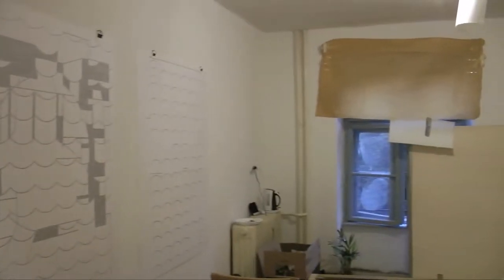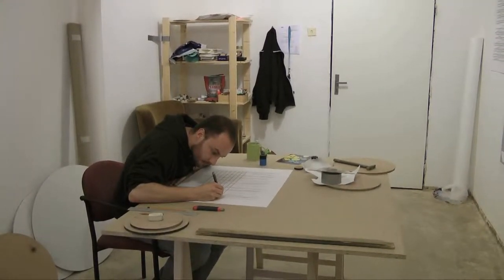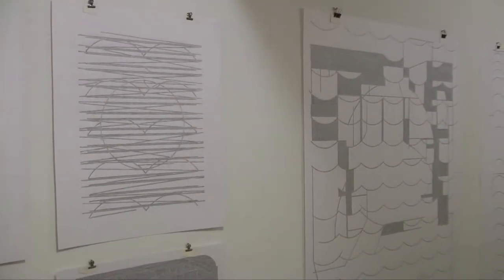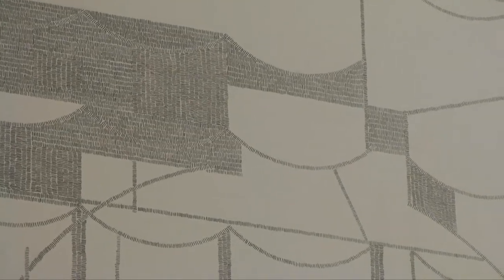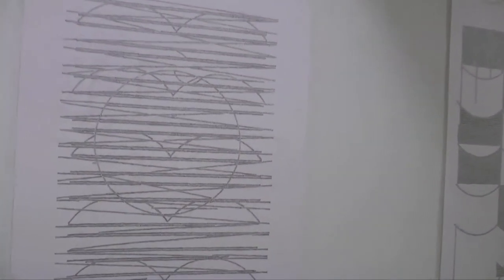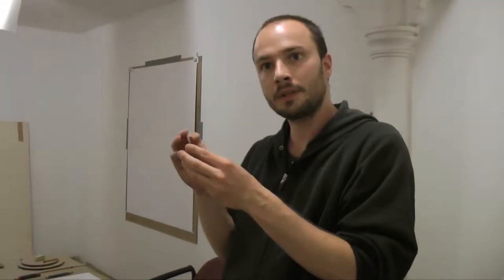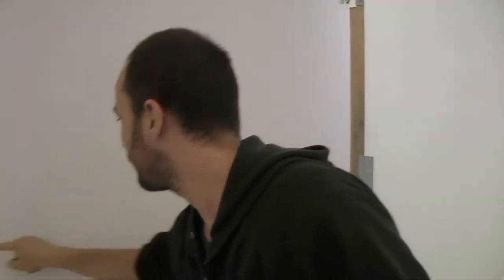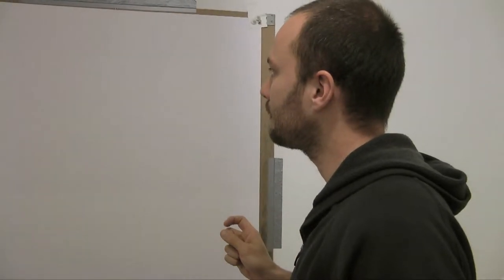Bastian Muhr (K.A.I.R.)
Bastian Muhr is a German painter who says that in his work he is "eager to find something new and exciting in the process of making". The image isbeing formed as he works on it while erasingoradding new layers.He understandsthe image as only an interesting state of an ongoing process. Even despite this the final image surprisingly often looks minimalistic or reduced. Bastian has just finished his studies in Leipzig and is wants to get to know new places, new people and get inspired for the next works.
In Košice he work on a series of drawings called Košice Sunrise.
Residency of Bastian Muhr is made possible thanks to generous support of Goethe Institute Bratislava.